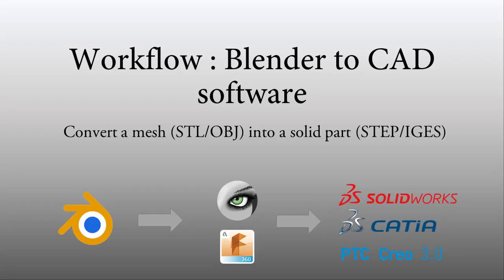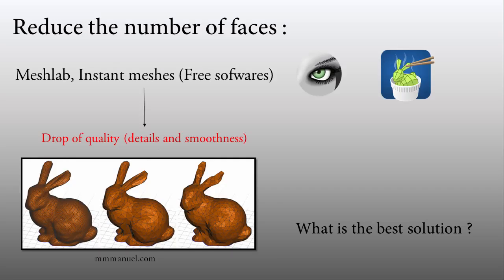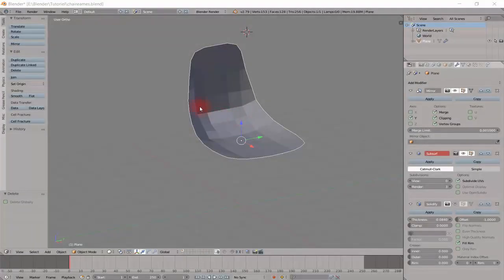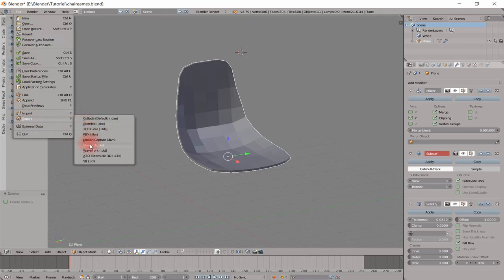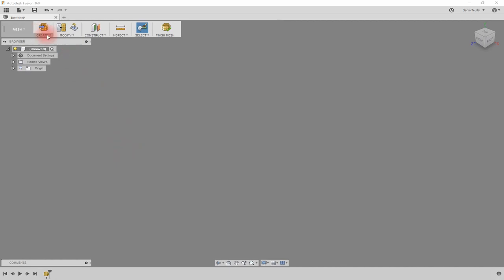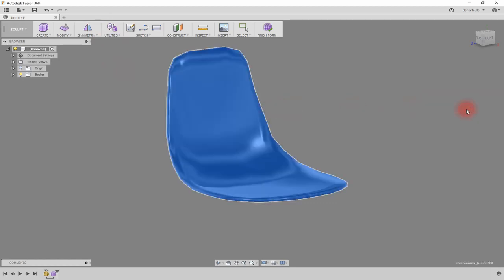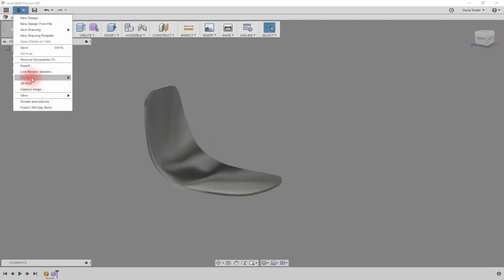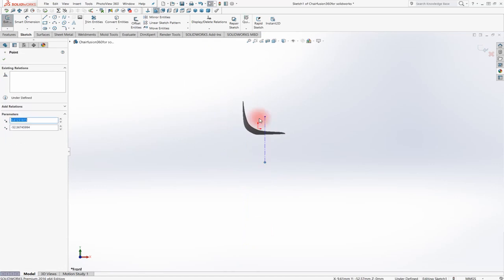Workflow : Convert a mesh to a solid (STL/OBJ to STEP)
This video shows you how to convert a mesh object into a solid part to be used in a cad software (like solidworks).